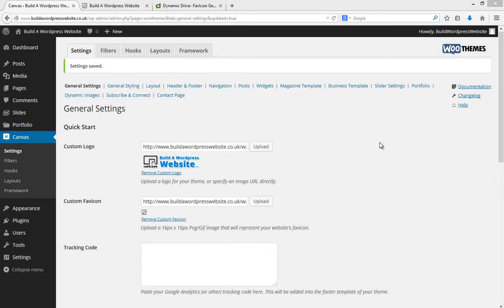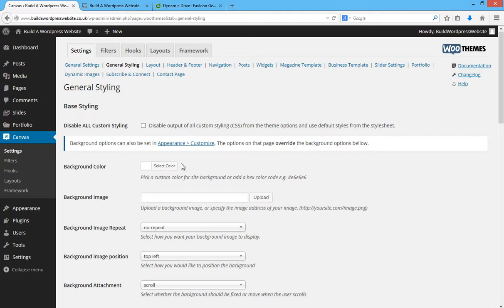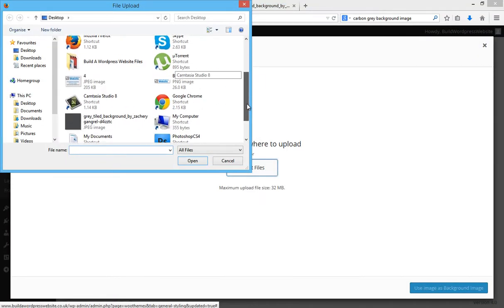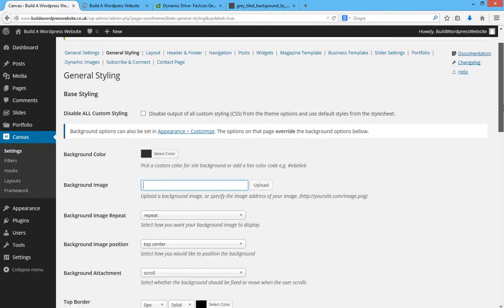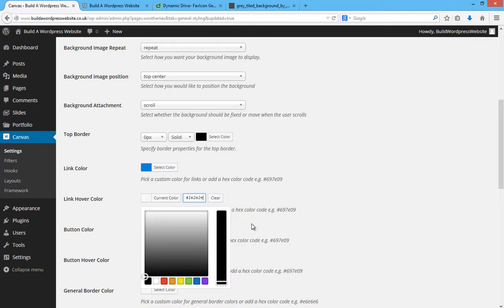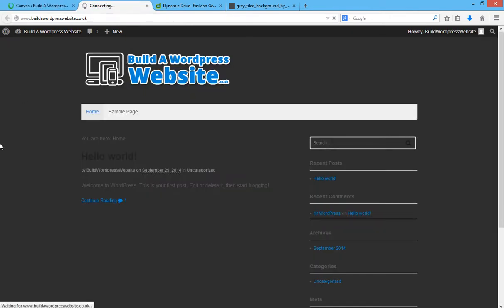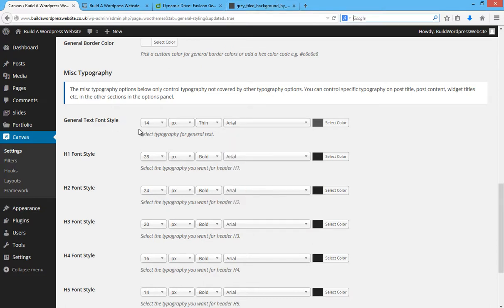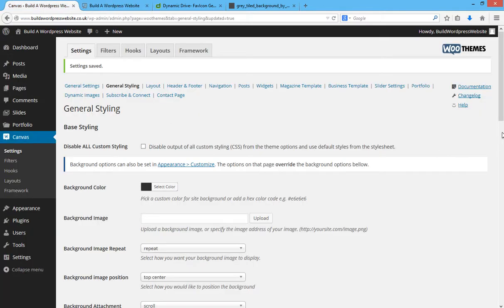Changing The General Styling Of Woothemes Canvas Theme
Changing The General Styling Of Woothemes Canvas Theme - In This Video Tutorial We'll Show You How To Change The General Styling Of  The Canvas Theme So You Can Create A Wordpress Website For Your Local Business.

For More Video Tutorials Teaching You Online Marketing Tips & Tricks, & How To Build A Website With Wordpress.